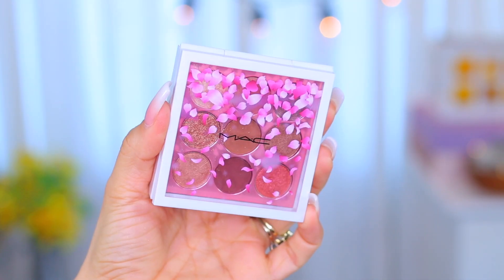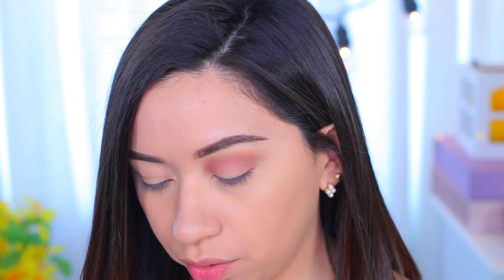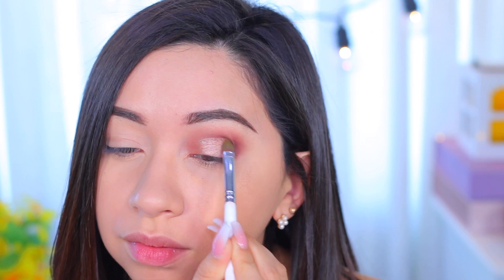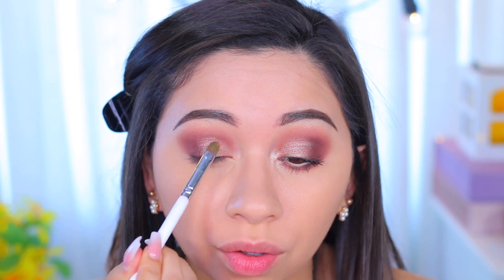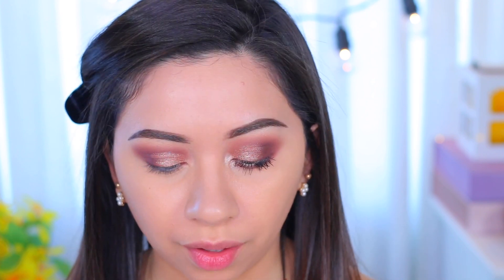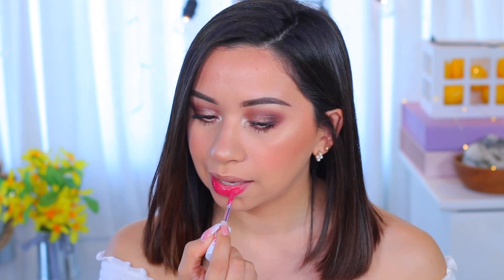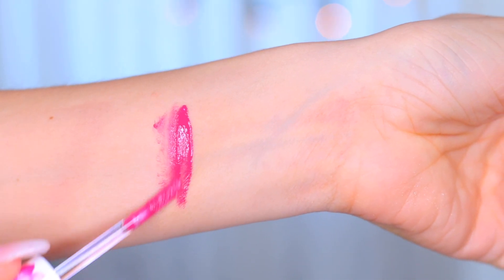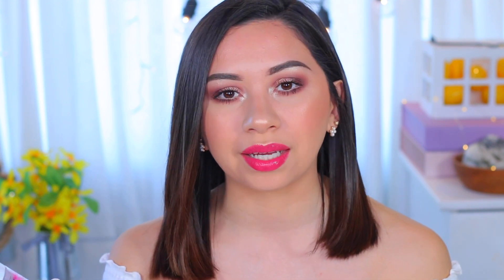MAC BOOM BOOM BLOOM COLLECTION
Trying on new products from the new MAC Boom Boom Bloom Collection! I hope you enjoy todays first impression!

- MAC Boom Boom Bloom Palette
- Bloom Highlight pink
- Bloom Fix Prep & Prime
- Bloom Lipglass (Cherry Mochi)
- Bloom highlight Gold

If you're shopping online, don't forget to use Ebates or add your card and use it to shop in-stores too!

NONE.